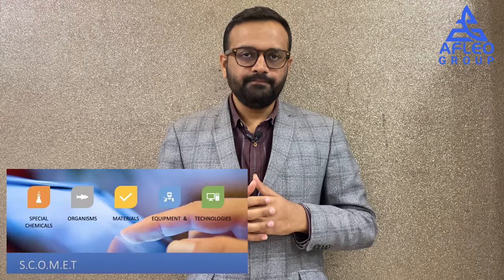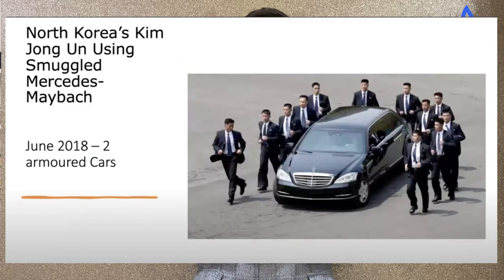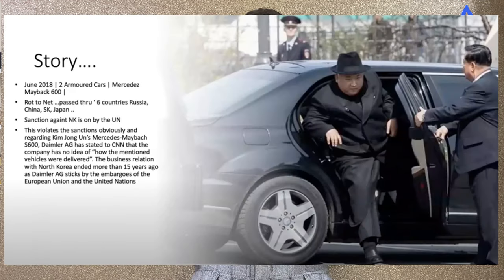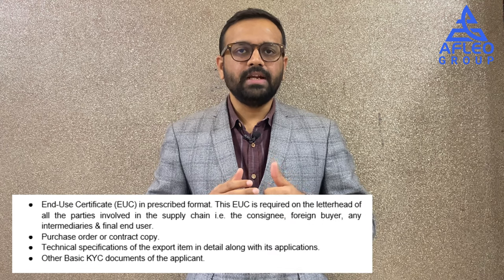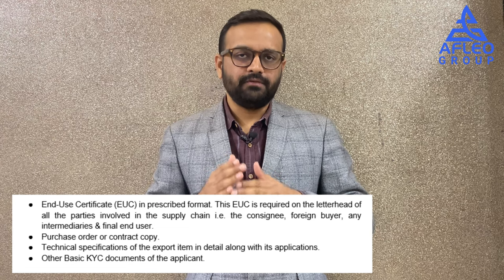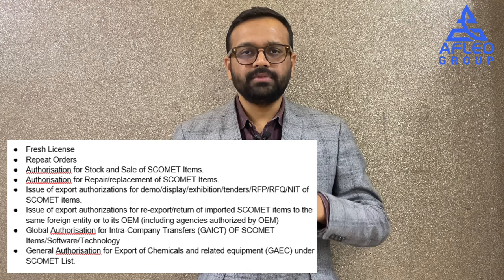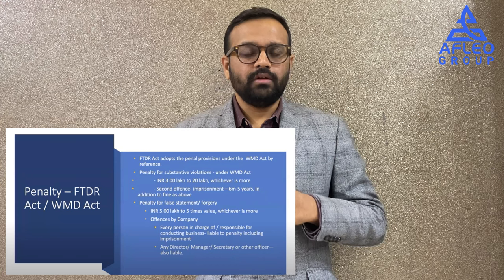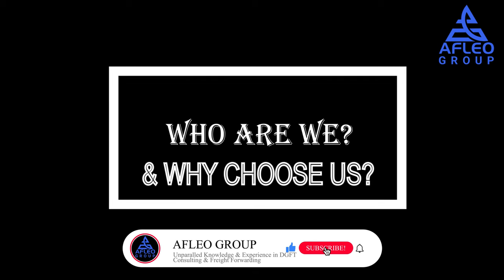SCOMET License for Export Items - Basic Concept, How to identify products, Procedure & Documents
Afleo Digital Freight Solution! 🌟

We are thrilled to unveil our new Digital Freight Platform, which will give you instant freight rates from all shipping lines for export FCL & LCL loads. Rates are available for over 500 ports worldwide! 💼✨

Explore the benefits by following these simple steps:

and log in or sign up to access our platform.

Step 2: Search Routes: Enter your origin and destination ports, for example search for INNSA (Nhava Sheva) to AEJEA (Jebel Ali), to view available rates.

Step 3: Compare Rates: Our platform allows you to compare freight rates from various shipping lines simultaneously, giving you the flexibility to choose the most cost-effective option for your shipments. 💰

Step 4: Review Schedules: Easily access and review shipping schedules for different routes, ensuring that you can plan your logistics operations efficiently and effectively. 📅🚚

Step 5: Request Booking: Seamlessly request booking for your shipments directly through our platform, simplifying the booking process and saving you time and effort.

Join us as we embark on this journey of efficiency, reliability, and success. 🎊🌸

Hello Friends,

This is Keval Shah here from Afleo Group.

This video is about an important topic which is largely ignored by everyone i.e. SCOMET. Everytime you ship your goods outside your logistics team might be giving a SCOMET declaration, without even knowing what SCOMET is and how this declaration, if proved wrong, can be dangerous for your export business.

Also nowadays, Customs Department has started strict checking w.r.t. SCOMET and hence it becomes necessary for all the exporters to understand this topic and its concept in detail in order to stay compliant.

So after watching this video, you will be very clear as to What is SCOMET? How to check if the export product is falling under SCOMET or not? Where and how to apply? What are the documents required? And finally what are the penal provisions if the SCOMET Compliance is not followed. So let’s get started and I request you to Please watch this video till the end.

We at Afleo Group, are a team of DGFT & Customs Experts having a rich experience of 10+ Years in Exim Consultancy & International Logistics [Freight Forwarding]. With our vast knowledge, experience and physical presence in Delhi we can represent your cases before the SCOMET Committee and get it cleared in a smooth and hassle free manner. We also have great expertise in handling post-export SCOMET cases i.e. such cases in which the export has already been done and now you have received a notice from Customs to comply with SCOMET rules.

So do get in touch with us for any of your requirements and our team will be happy to help you.

Let us know if you have any doubts in the comments section.